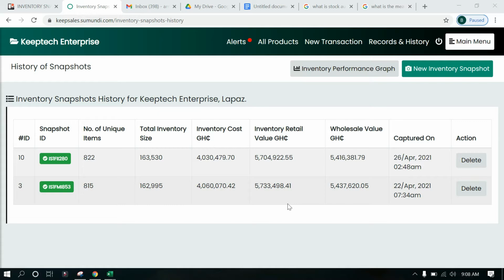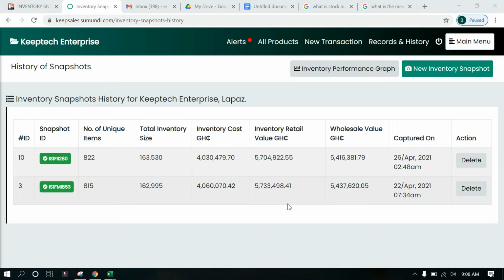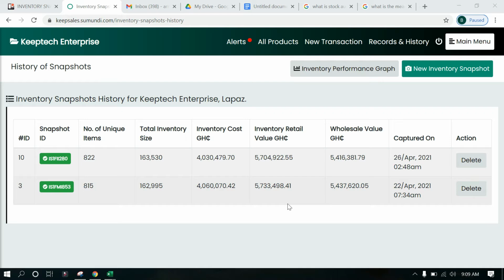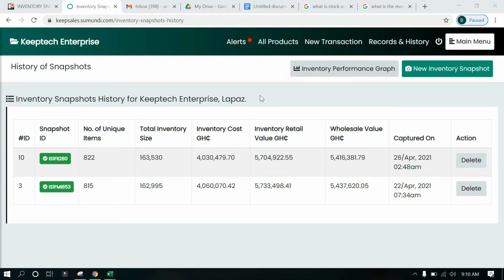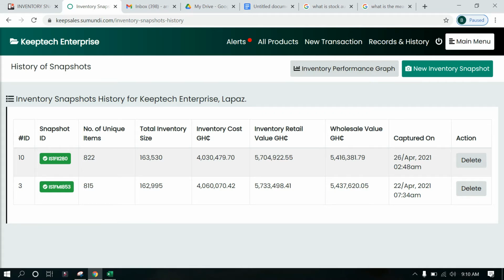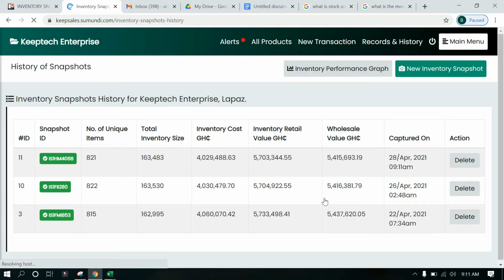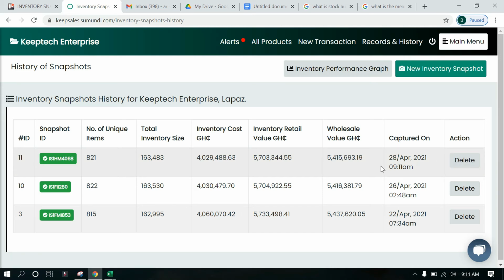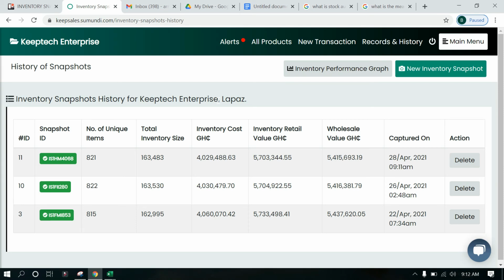Sumundi Keepsales Tutorials - Section 43: Using Inventory Snapshots